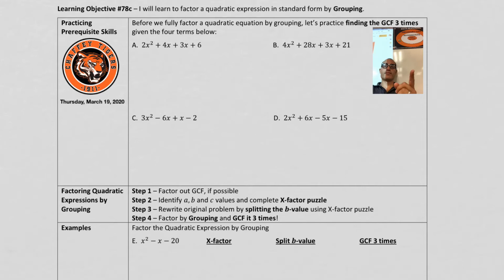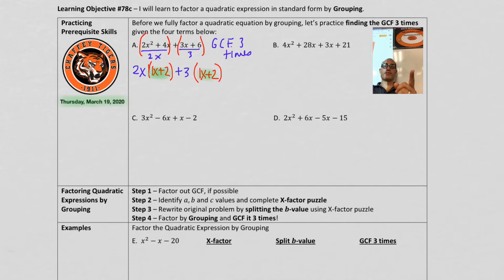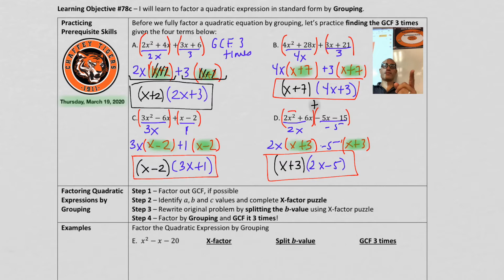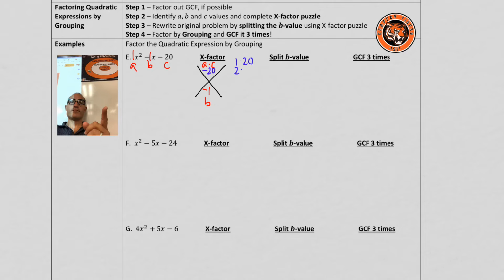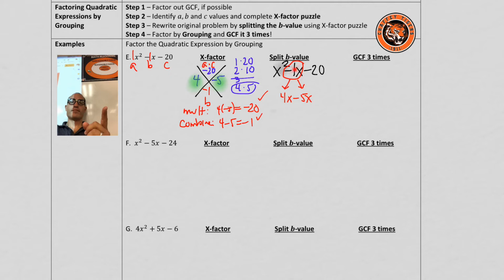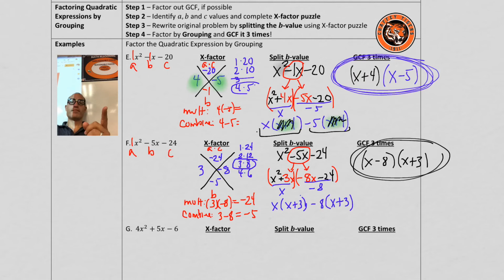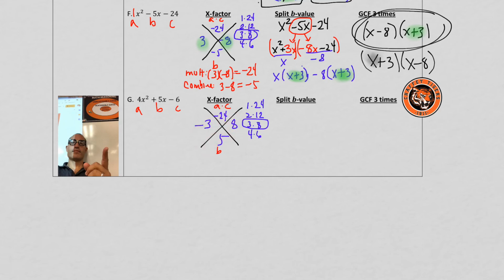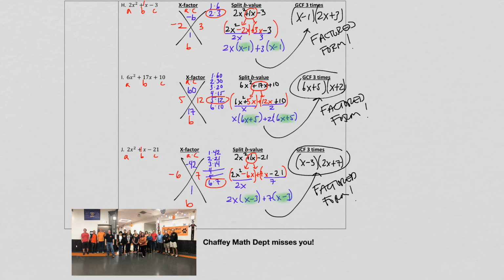78c - Int 2 - Notes (Factoring Quadratic Expressions)